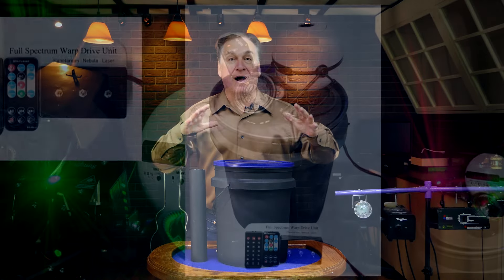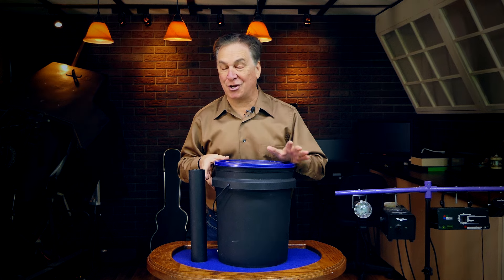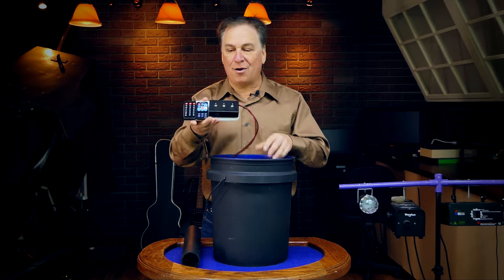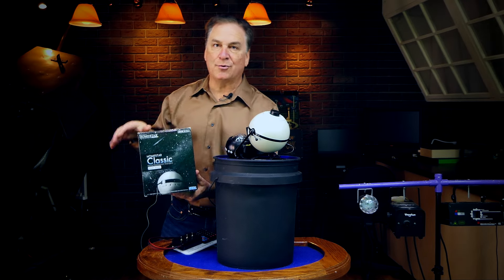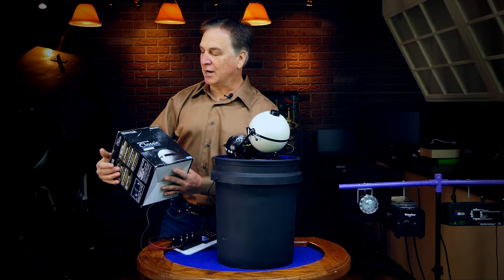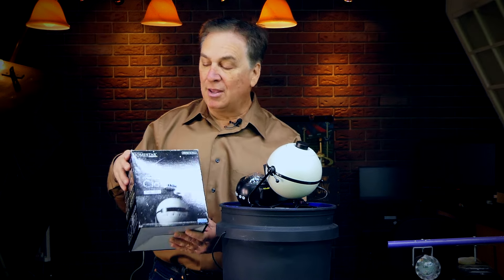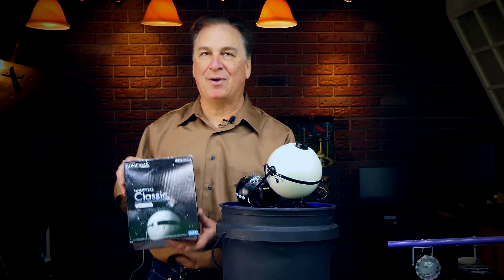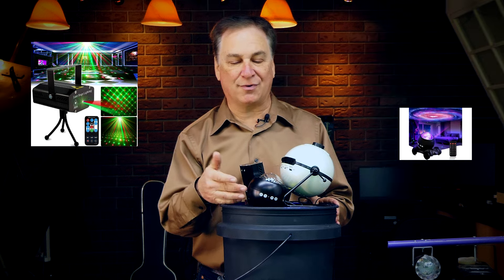Easy DIY Planetarium And Laser Light Show Secrets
Incredibly portable, easy to build and use Planetarium projector and laser light show!
Also a great example of the Sega Homestar Planetarium Projector.

I'll put links where you can find all the lasers and projectors on a free WIX site at:

You can book a portable planetarium show or star party for your next event here:

Upbeat Energy Rock Sport - Infraction